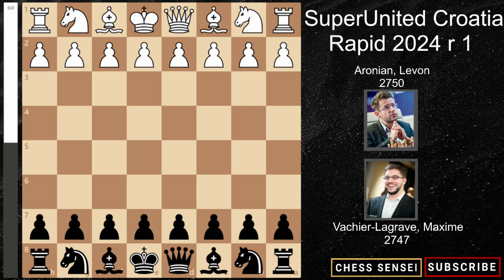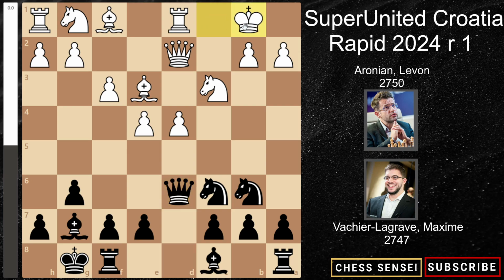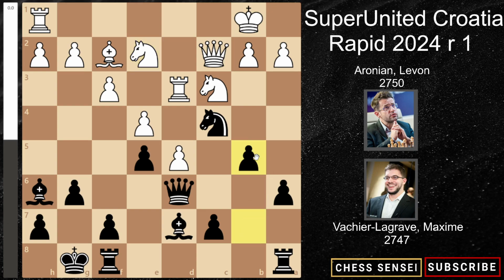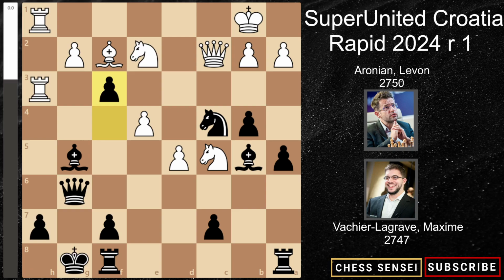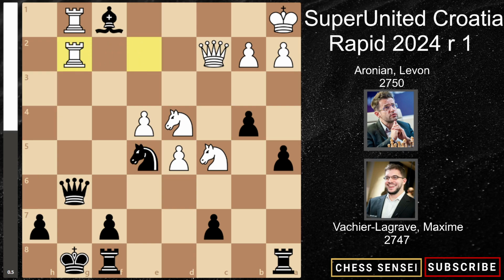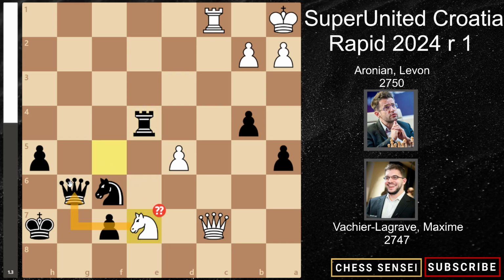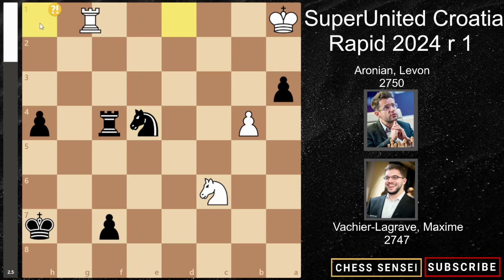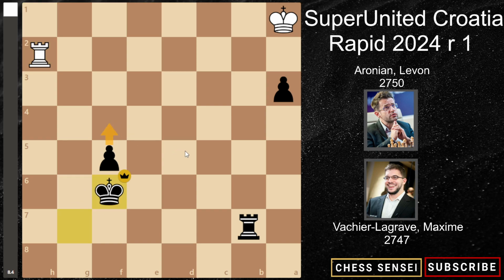A Showcase of Aggressive Play! | L. Aronian vs M. Vachier-Lagrave | SuperUnitedCroatia 2024 Rapid R1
Levon Aronian vs Maxime Vachier-Lagrave | SuperUnited Croatia 2024 Rapid Round 1